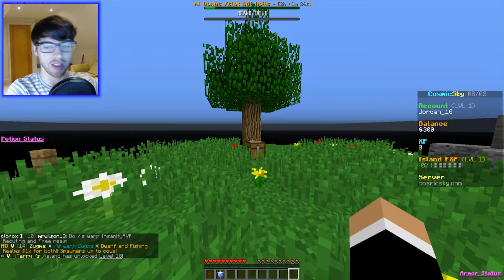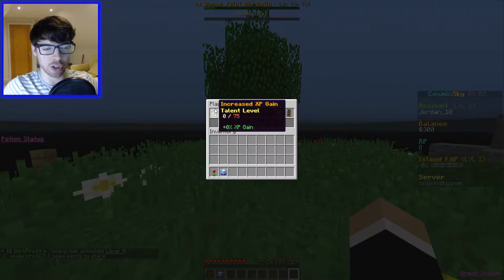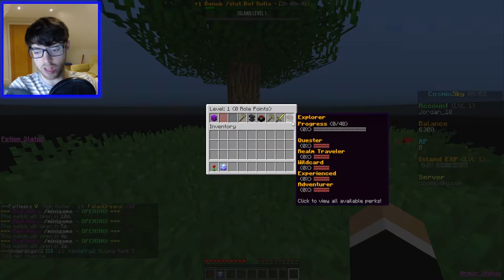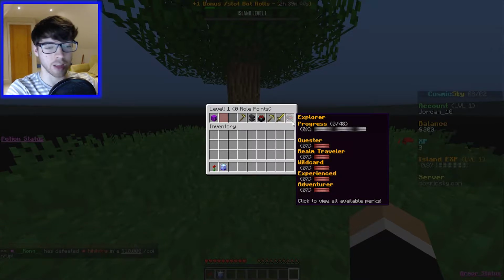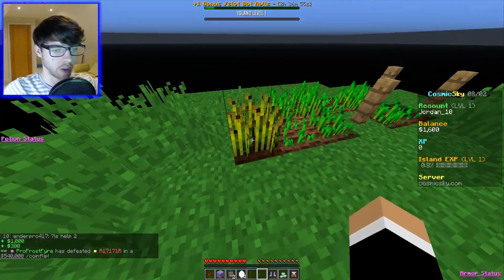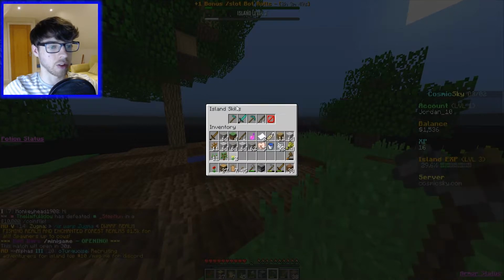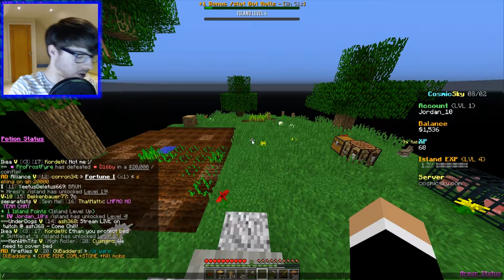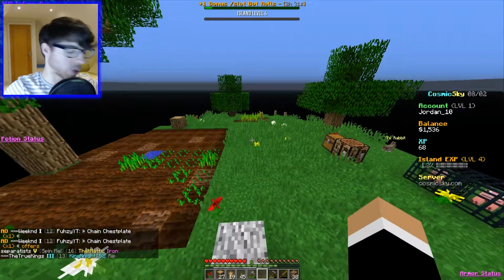A NEW SEASON...THE GRIND BEGINS!!! - Cosmic Sky Episode 1 (SkyBlock Legends Season Map 8)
Back on Skyblock, time to grind for the Legends Season!